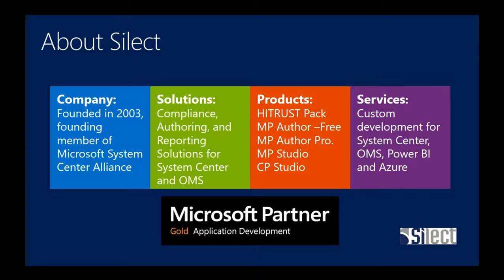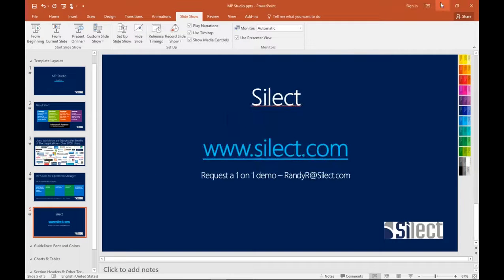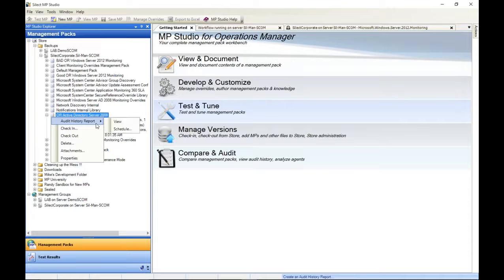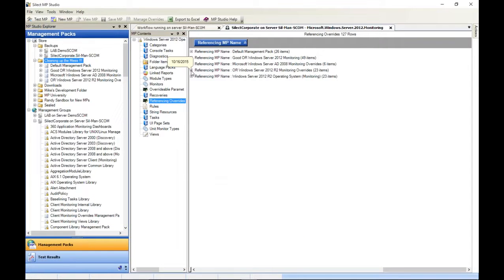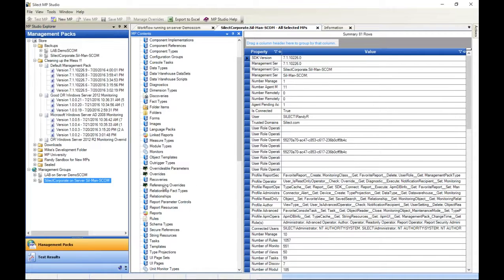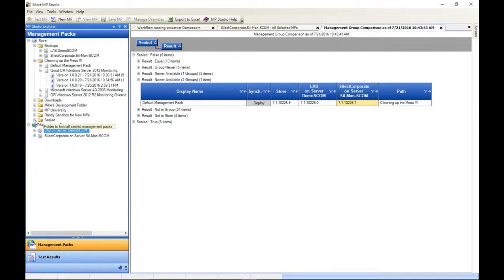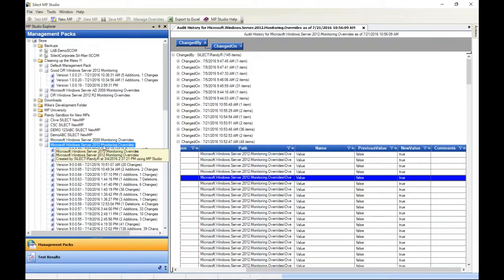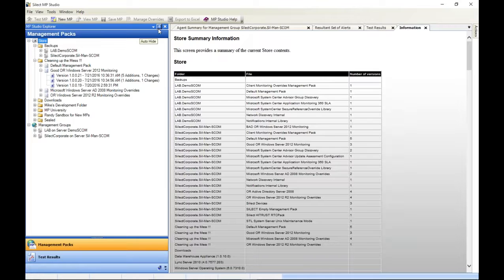Managing Overrides in Operations Manager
Learn how to discover noisy alert causing MP elements and then tune them before deploying into production. Also covered is how to very quickly implement standard override values in bulk for common settings. Additionally if you are like most organisations you will have misplaced overrides causing headaches. In this session we will show you #1- how to find misplaced overrides and then #2 - how to clean up the mess. Last but not least we will show you how to audit all changes to overrides and document configurations in a clear concise manner including automation.